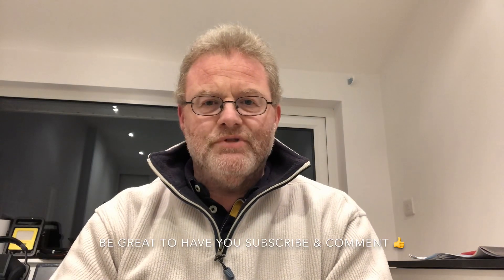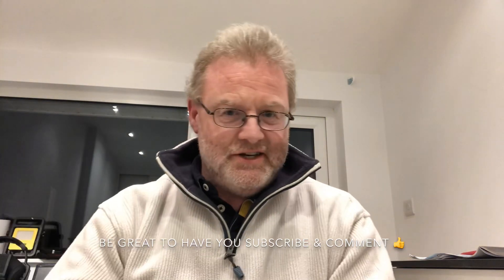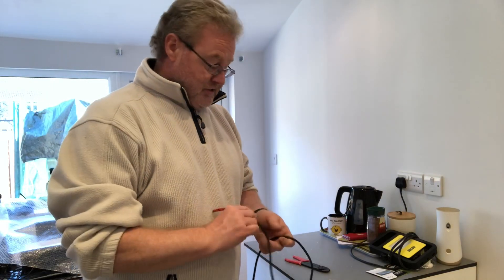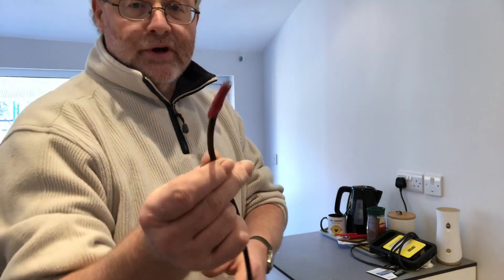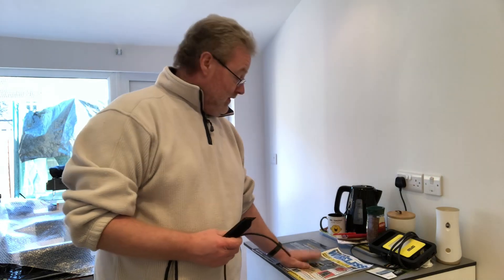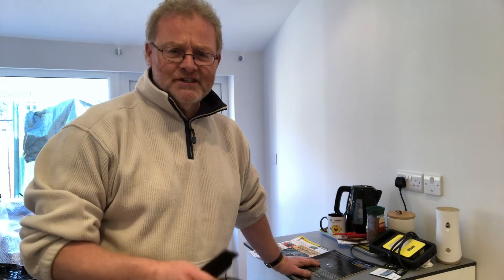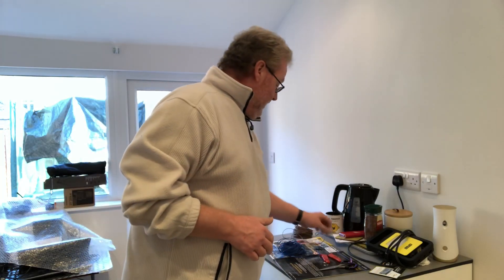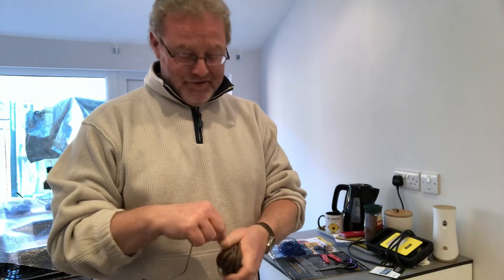Ham Radio: Doublet Antenna Installation - Success?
A look at how I increased the size of my doublet from 50 feet (15m) to 94 feet (just over 28m). Did it work?